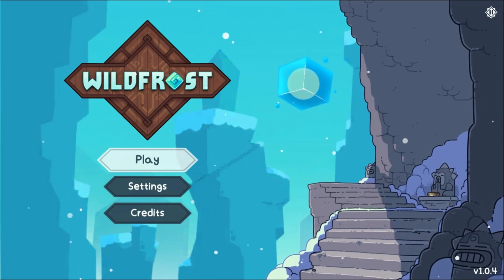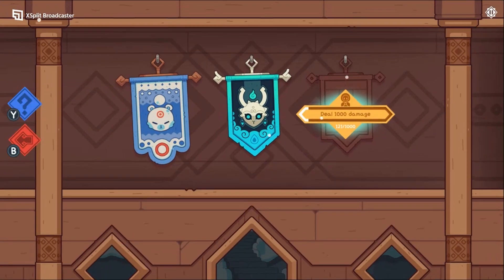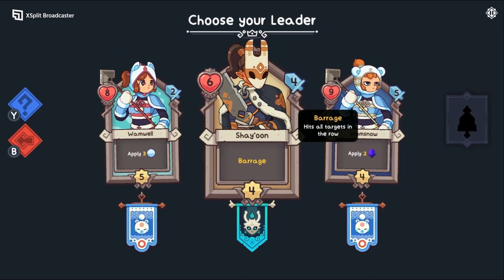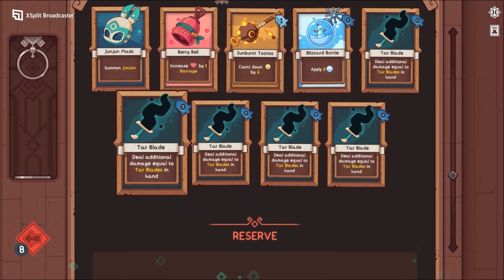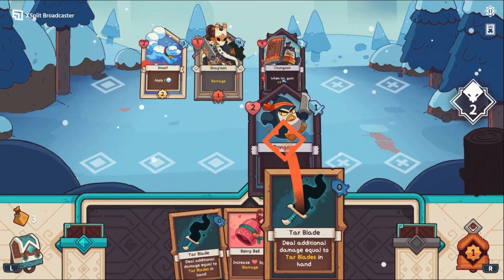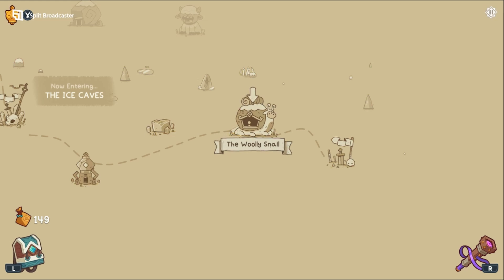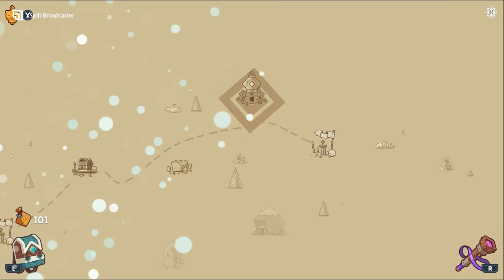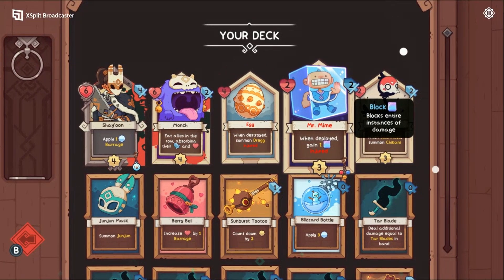LetsPlay Wildfrost 3 | FEED THE MONCH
Welcome back to my series where I play through Wildfrost, a single player deck building adventure game. LET'S FEED THE MONCH!!